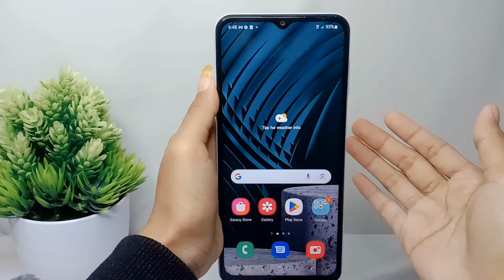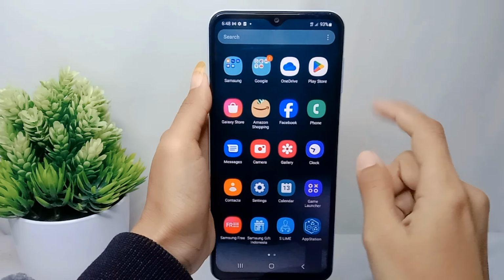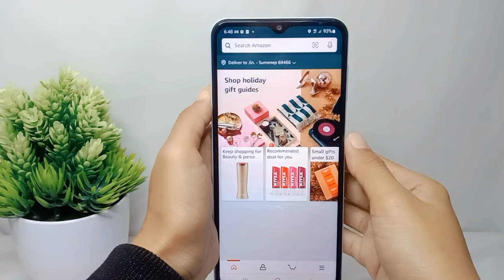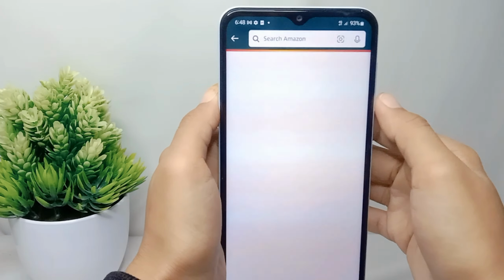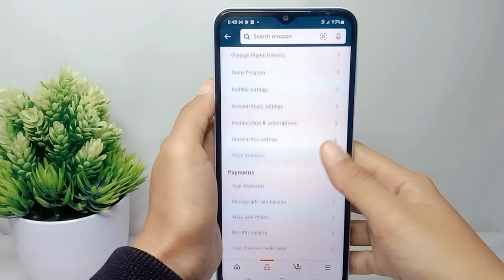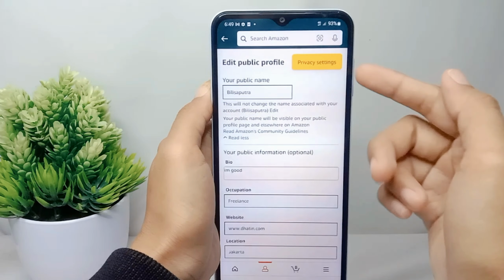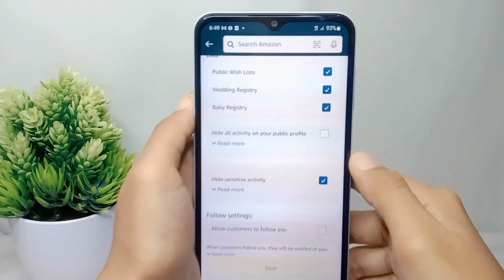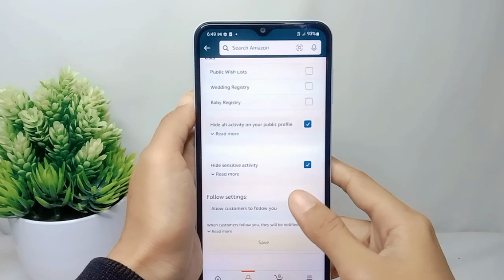How To Hide All Activity On Public Profile On Amazon Shopping App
This tutorial deals with search:
hide all activity on public profile on amazon shopping app
how hide all activity on public profile on amazon shopping app
how to hide all activity on public profile amazon app